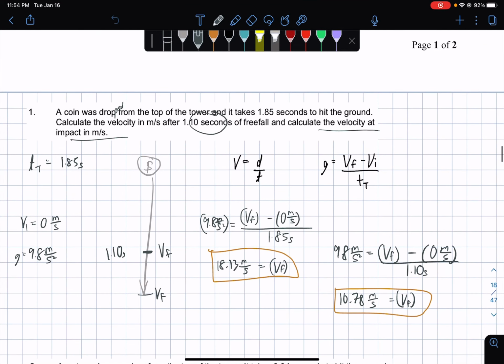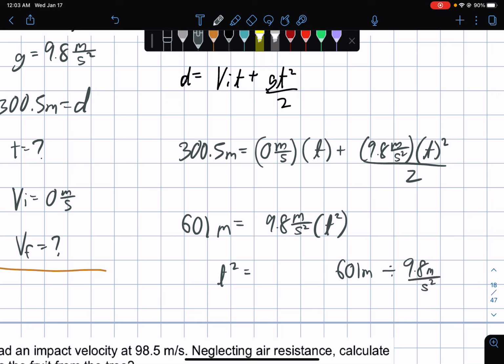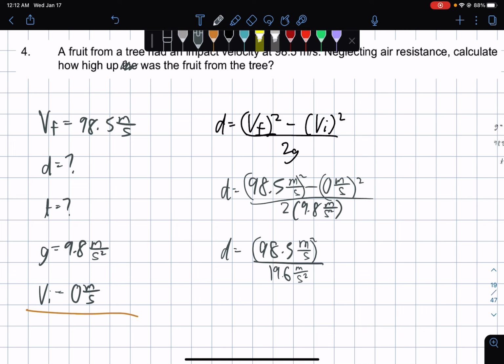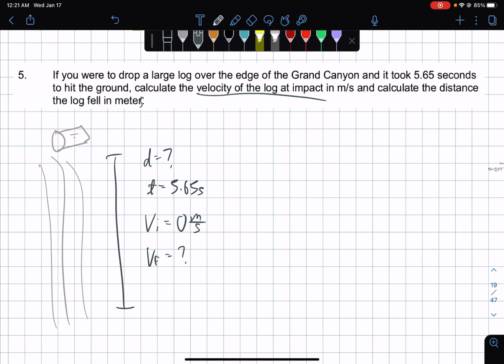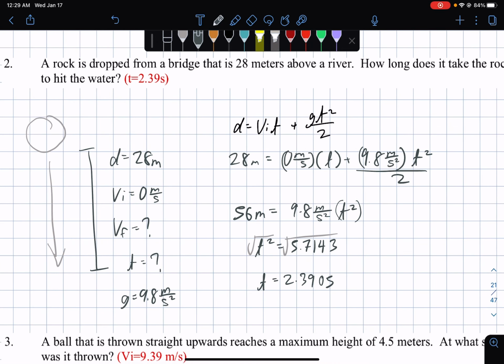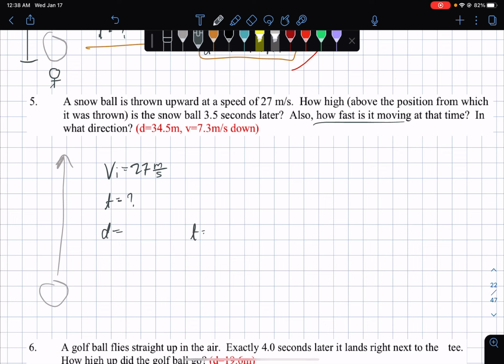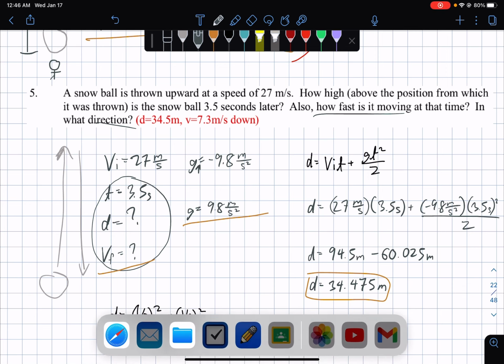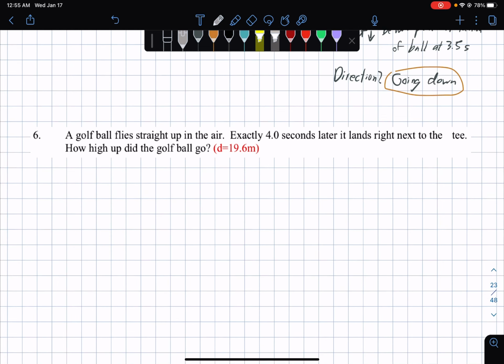G12 2nd Qtr Physics Exam Review (part 5)